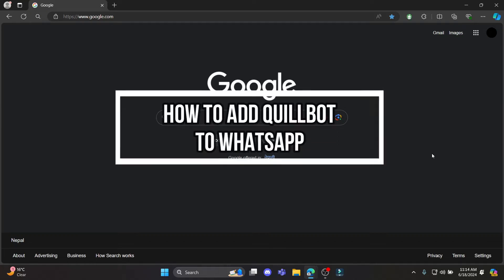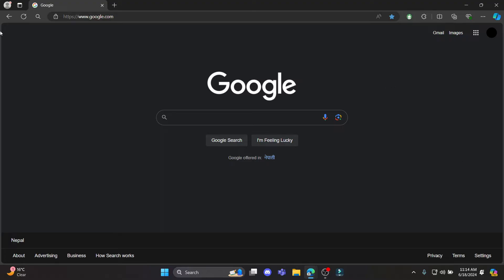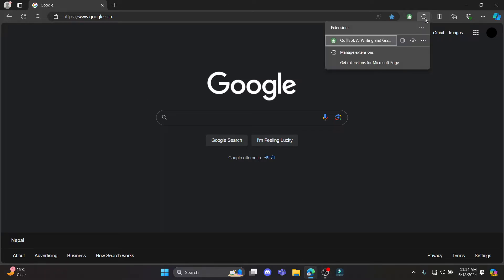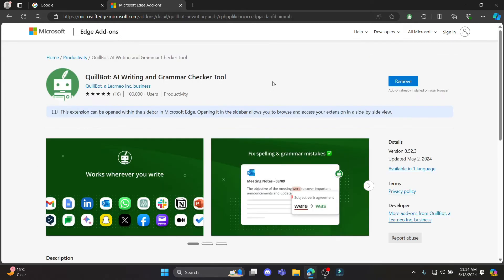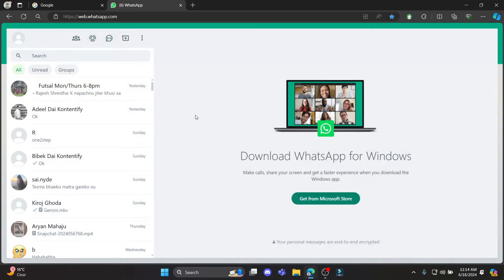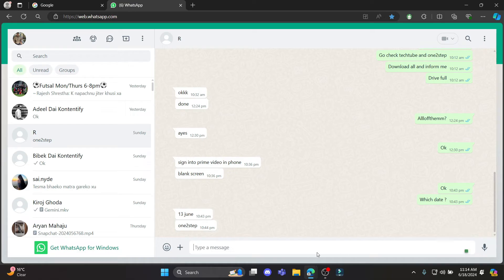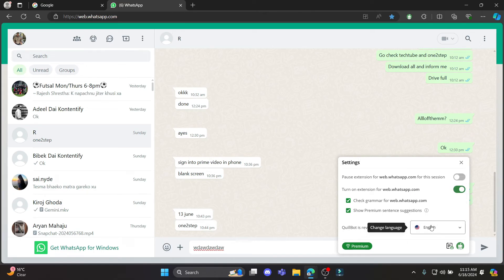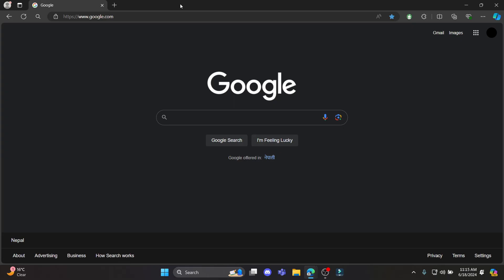How to Add QuillBot to WhatsApp (2024) | Include QuillBot to WhatsApp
Learn how to use Quillbot with WhatsApp in this tutorial. While direct integration isn't possible, we’ll show you how to copy text from Quillbot and paste it into your WhatsApp messages. Watch this video to improve your messaging with Quillbot’s help.